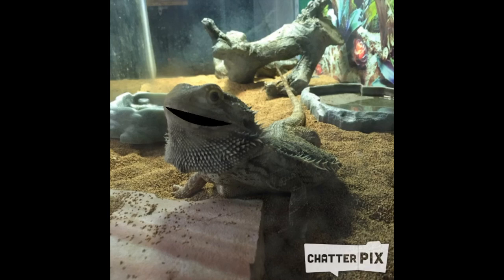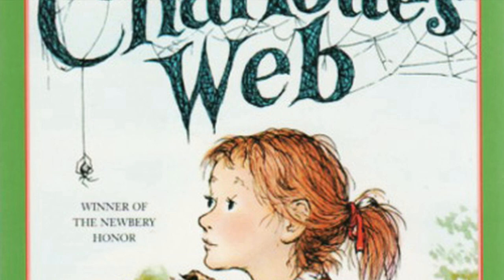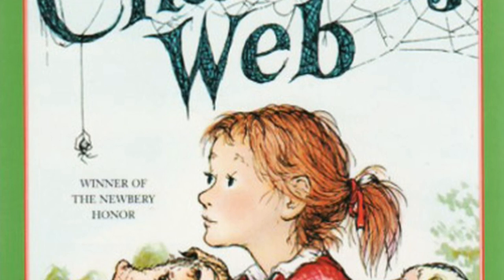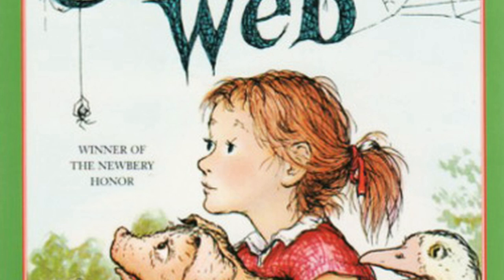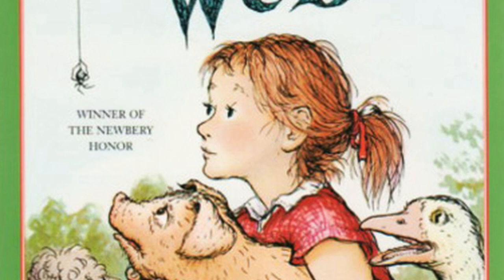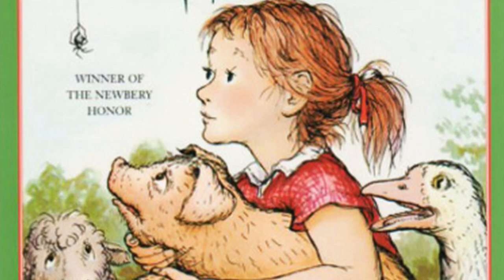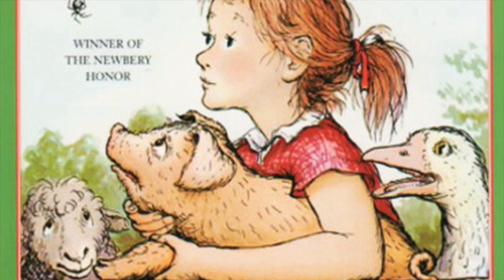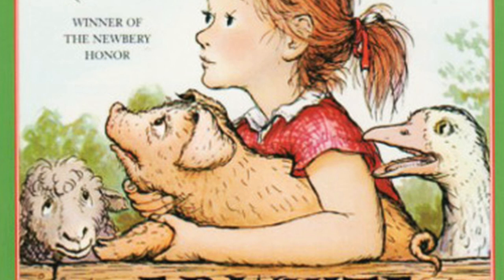Charlotte's Web CH3 4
Lady Darwin and Mrs. Young reading, Charlotte's Web chapters 3-4.